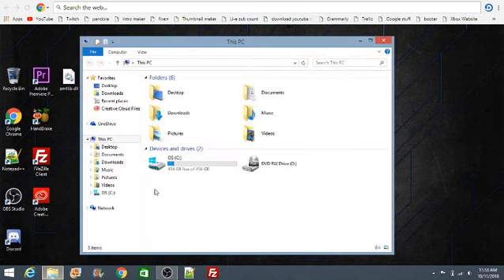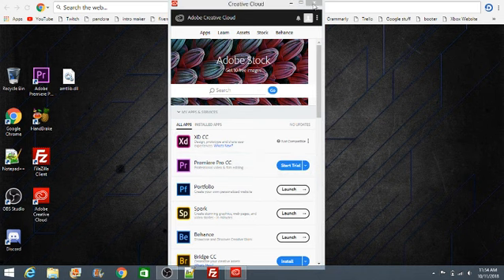How To Get Adobe Premiere Pro For Free!